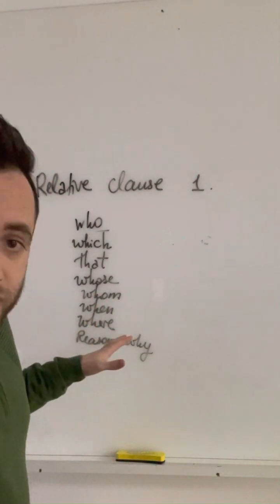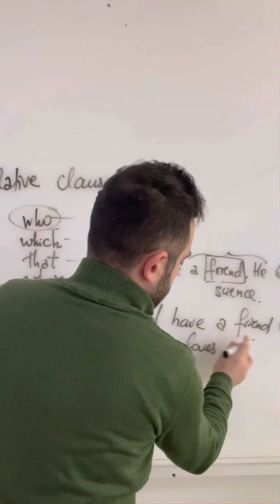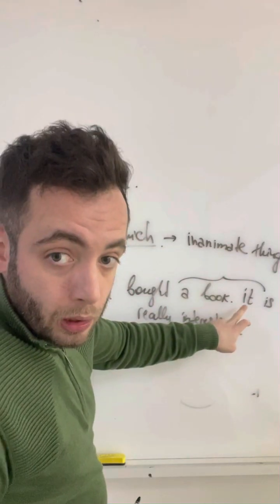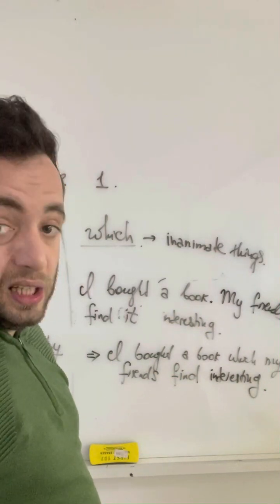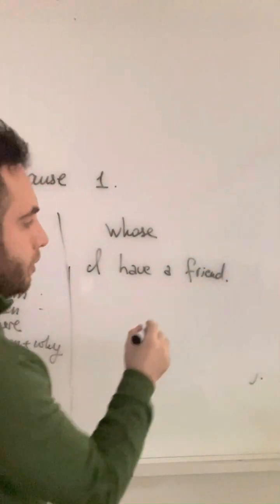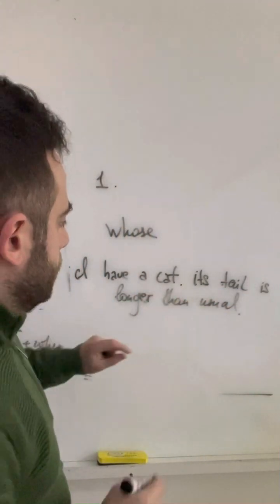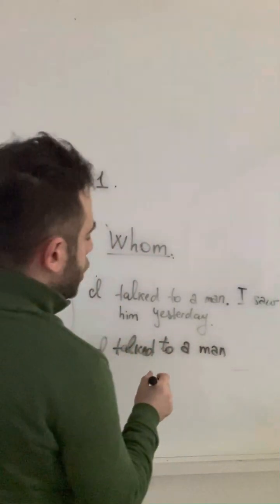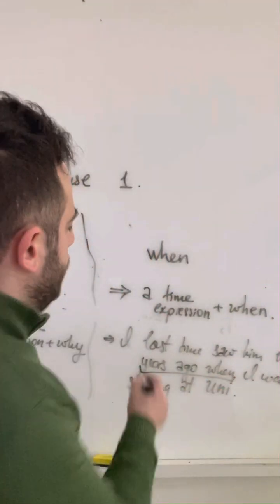SAT verbal: Relative Clauses 1